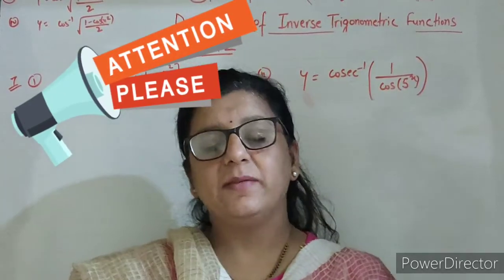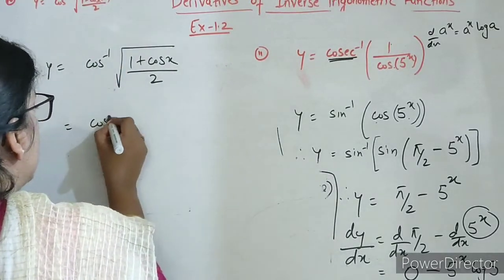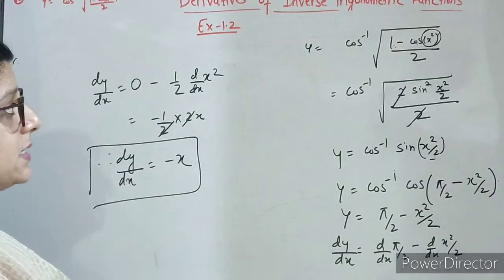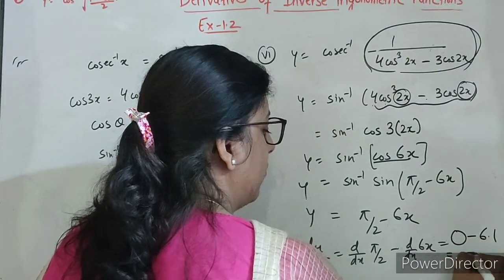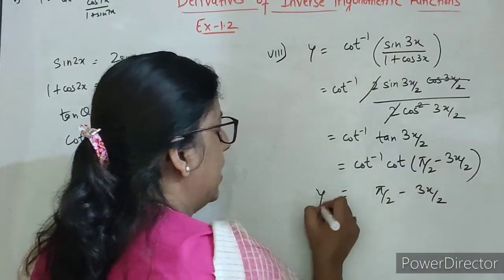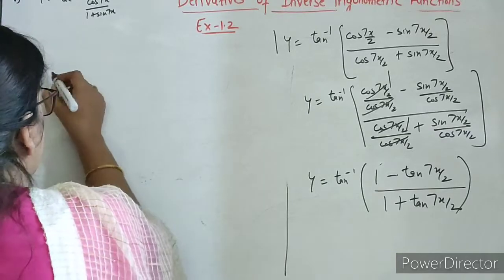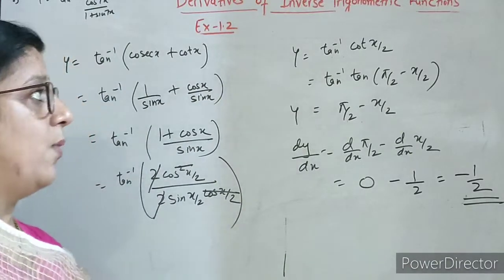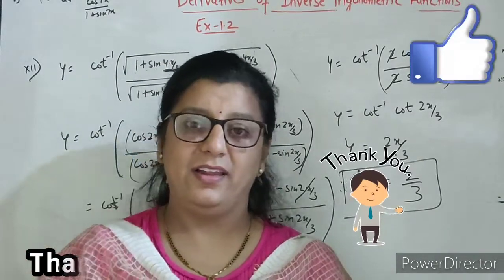Derivatives of Inverse Trigonometric function|Ex 1.2 (Ques.7) |Std- 12th| Maharashtra Board